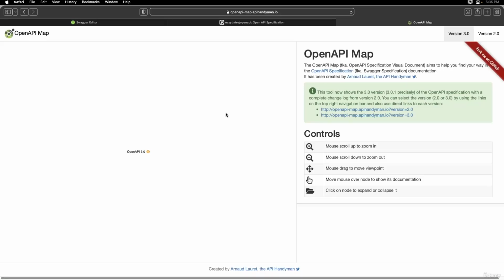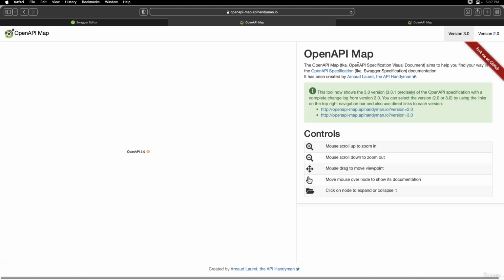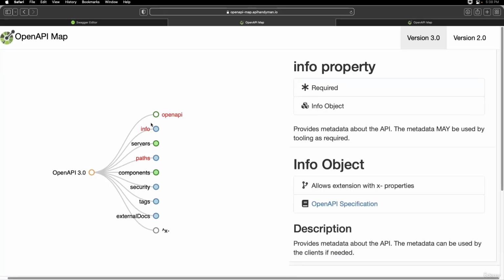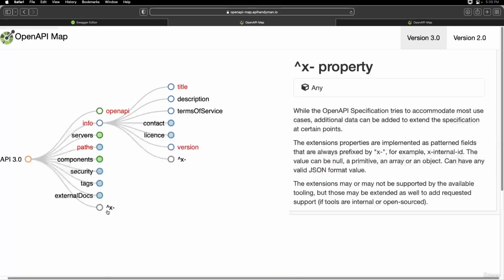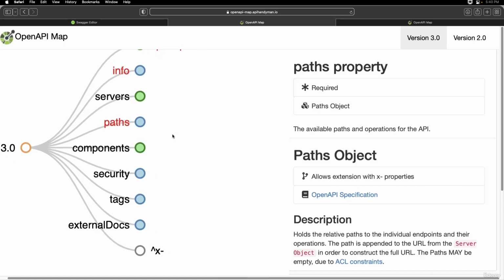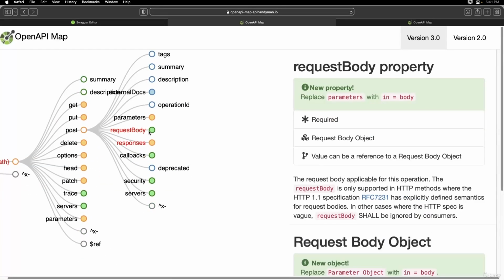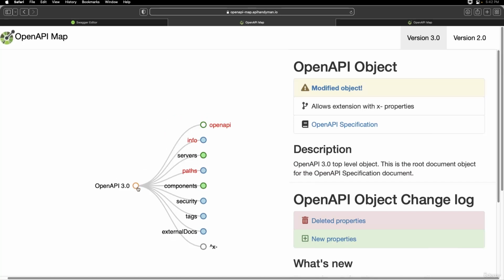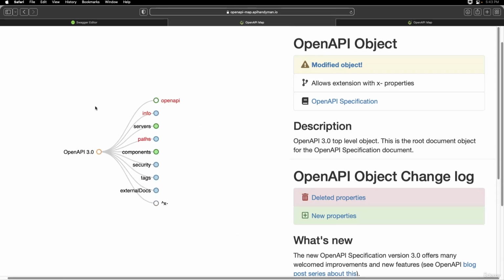036 Helpful website to know the OpenAPI specification structure